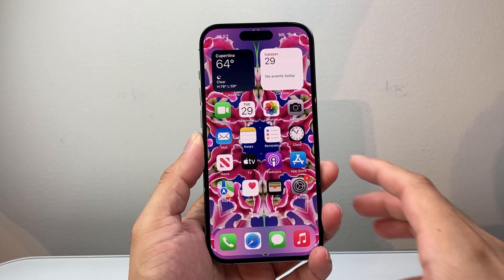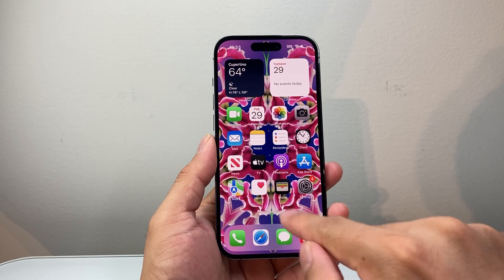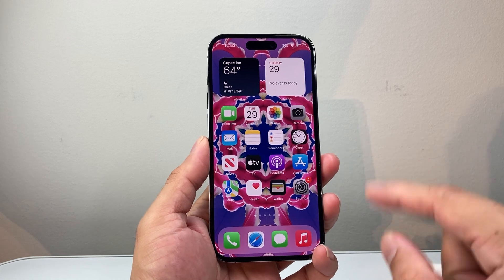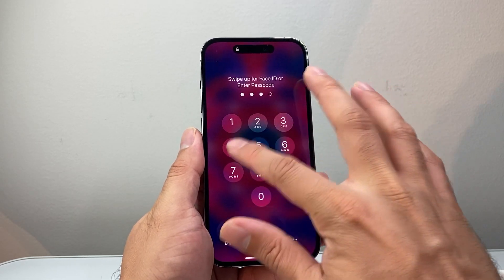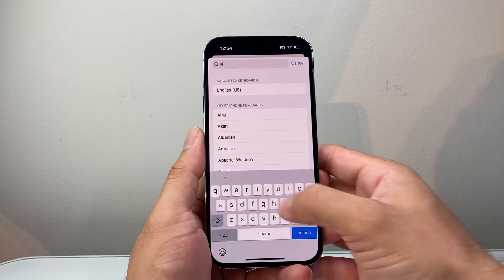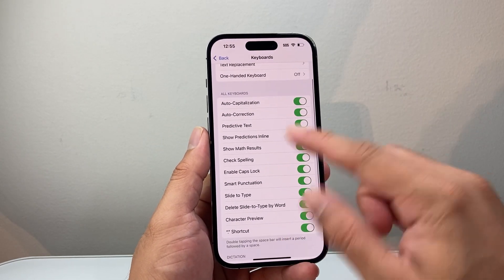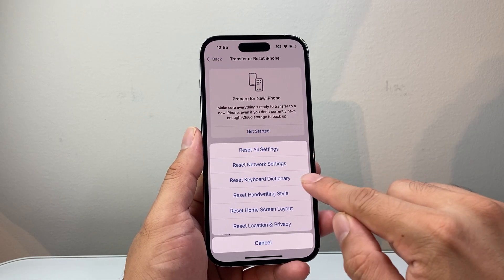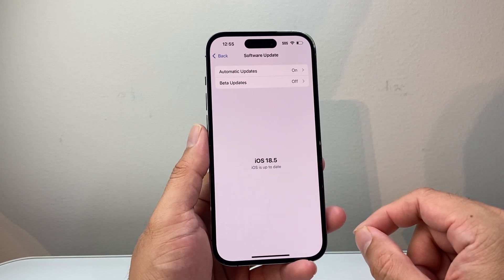How To Fix iPhone Keyboard Letters Not Typing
If your iPhone keyboard letters is not typing, you can follow these steps to fix it!